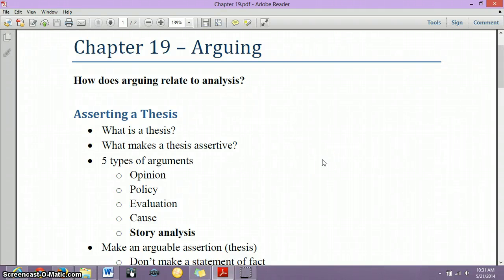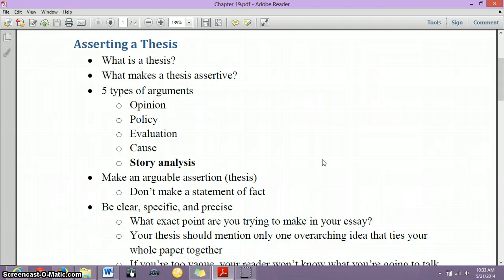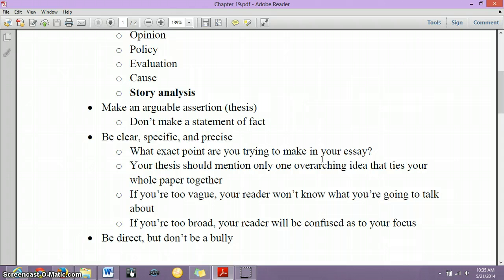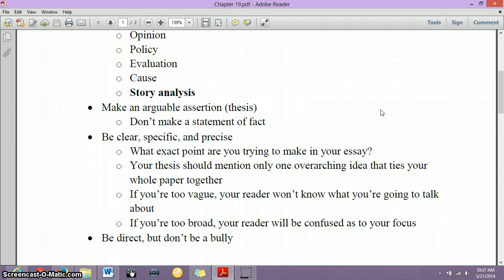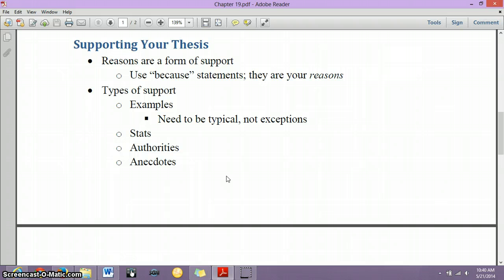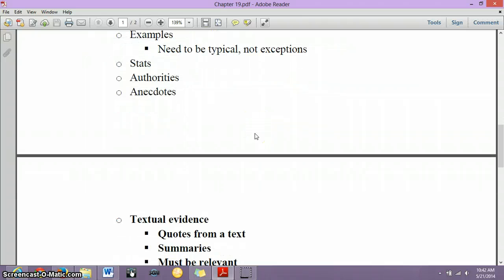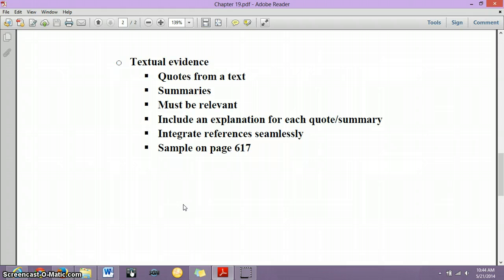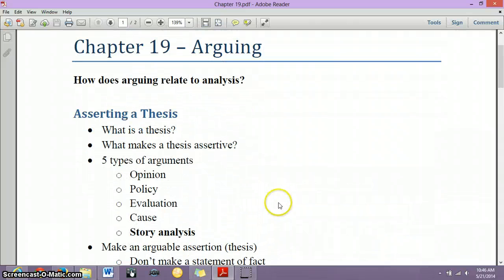Ch 19 Lecture WR 060